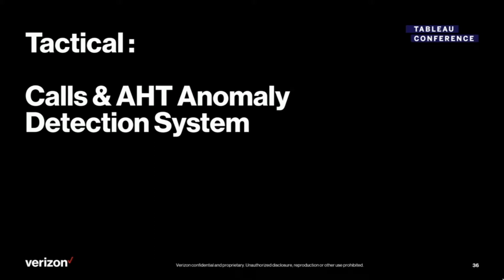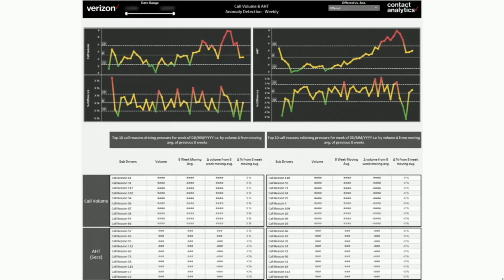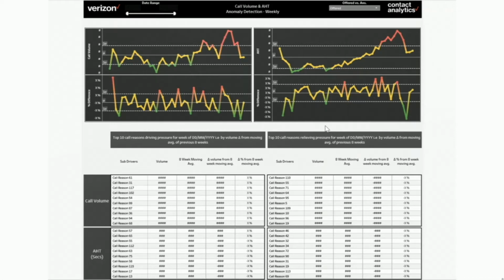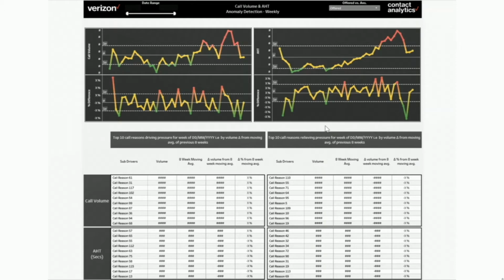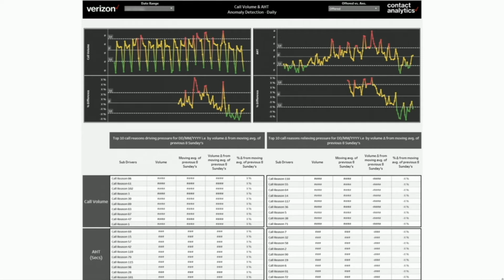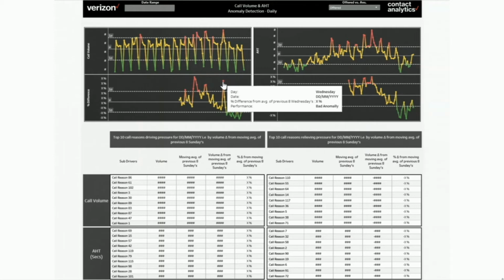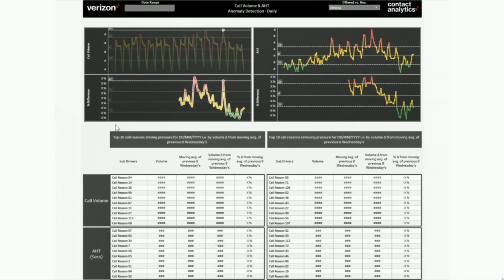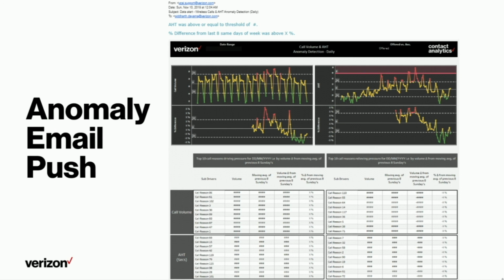Call Center Outlier & Anomaly Detection System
In this channel Siddharth Dayama offers an inside look into advanced analytics and data science initiatives in the Technology, Media and Telecom sector.

About Siddharth - Sid leads the Visual Analytics team in Customer Service Operations in Verizon where his team builds business intelligence and analytics dashboard solutions that democratize and distribute data in an intuitive and visual form to business leaders, helping them make data driven decisions. He was invited to speak and was recognized as one of top 5 customer speakers at the 2018 and 2019 Tableau Conference. Tableau has also published a case study on Sid’s work at Verizon which has become one of the most viewed case studies on Tableau’s website. His work was also featured in the leadership series of the Journal of Data Visualization Society.